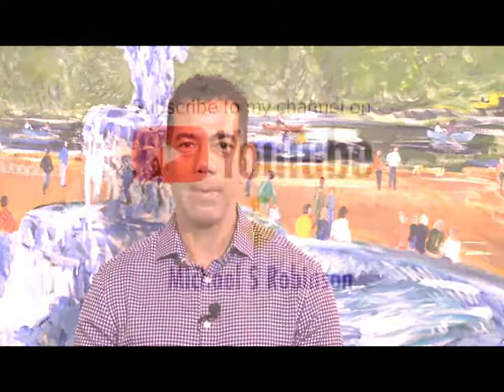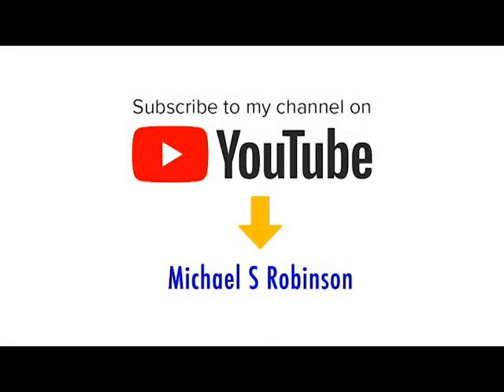Zoom Interview Flawlessly, 10 Tips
How to Zoom interview flawlessly. Finally you’ve gotten a face to face job interview from the comfort of your home, but are you camera ready to put your best self forward? You may think that you are but there’s much you need to do to proactively prepare for the interview, so today I’ll highlight 10 tips to flawlessly ace that interview on camera.

In the interviewing process competition is key, so you really have to be prepared on every level, especially since you will be virtually meeting potential hiring managers and this can add an additional complex level when creating that first impression. There are many unspoken protocols when it comes to a video call. It’s the difference between going into a job interview appropriately dressed, or going in wearing your pajamas. So first impressions mean everything, especially when you only have one shot to impress a potential manager. In this day and age of Covid and social distancing, most second or third interviews are done via a video call, and here are 10 points to consider:

1 - Prepare your Zoom space.
2 - Lighting.
3 - Camera and angle.
4 - Audio.
5 - Backdrop.
6 - Testing.
7 - Good posture.
8 - Dress appropriately.
9 - Where to look; cast your eyes into the camera.
10 - Be energetic.

My book is available at Barnes and Noble, and Amazon.com
"One Hundred Pennies" by Michael S. Robinson

zoom interview tips
virtual job interview tips